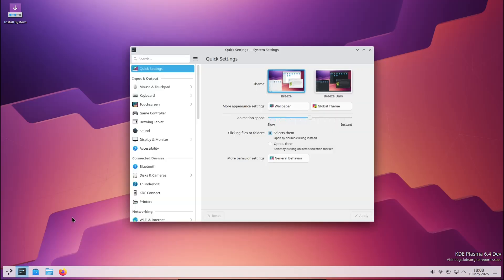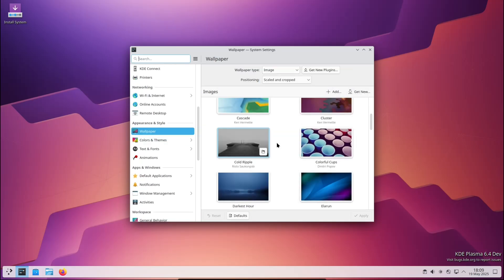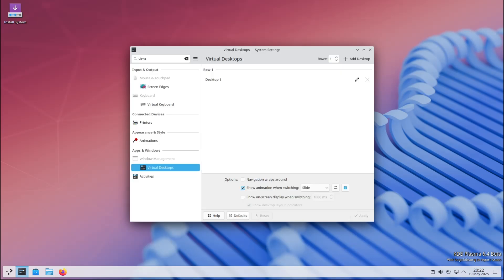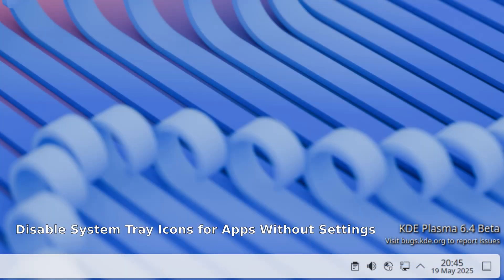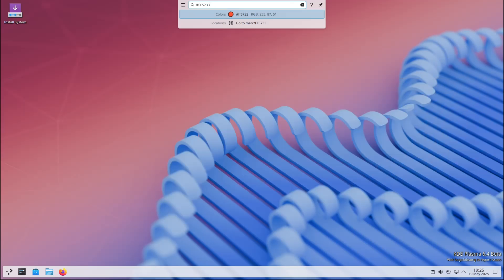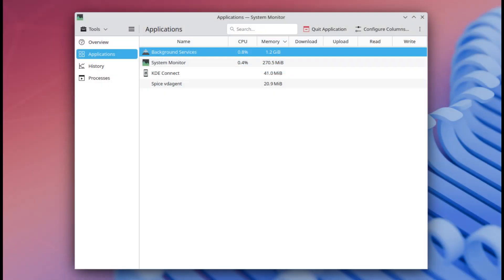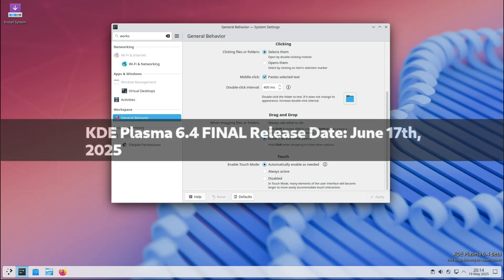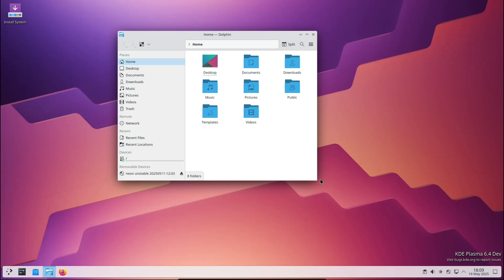KDE Plasma 6.4 - What's New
KDE Plasma 6.4 is now in beta testing, and it’s packing a ton of exciting new features and improvements! In this video, I’ll walk you through everything new — from a completely revamped Spectacle screenshot tool, to custom tile layouts per virtual desktop, better system tray management, persistent notifications, a redesigned KMenuEdit, and much more.

Plus, find out how you can try it today on openSUSE Tumbleweed or KDE neon and when the final release is dropping!

 Plasma 6.4 Release Date: June 17th, 2025!